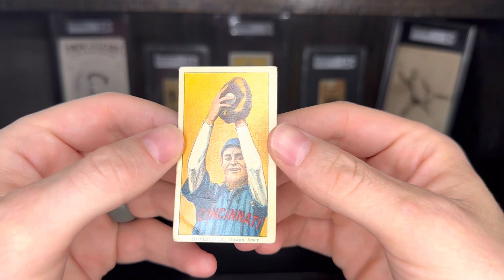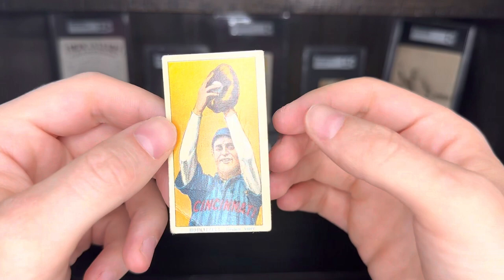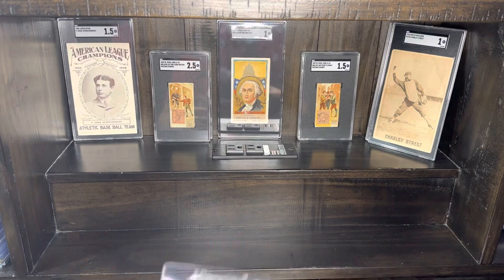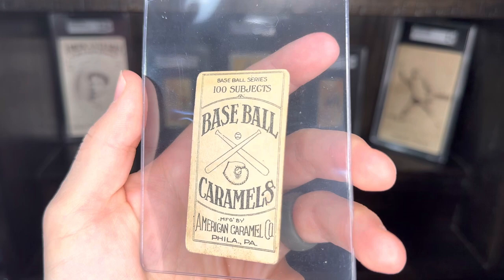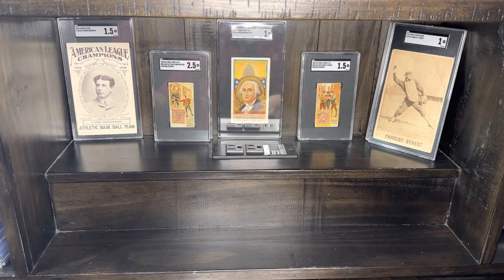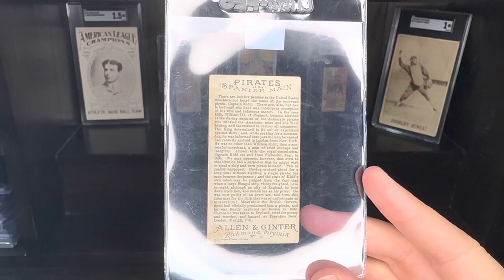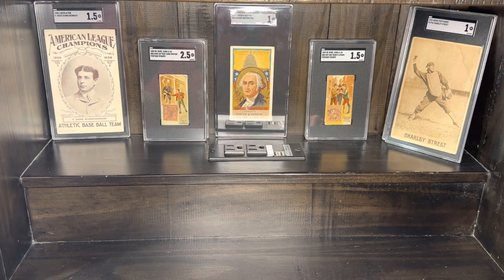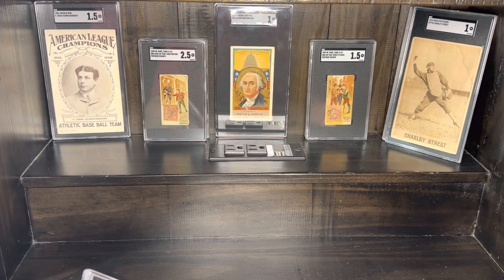HUGE Pre-War Non T206 Pickup (You won’t see another of these YouTube)